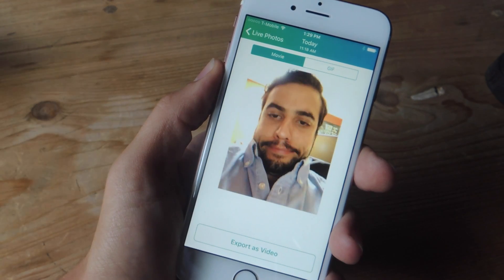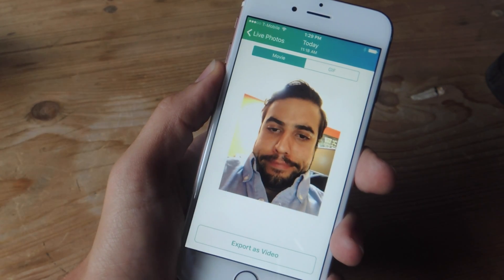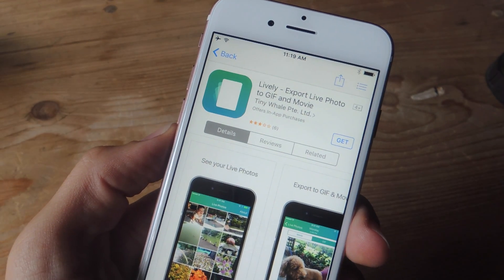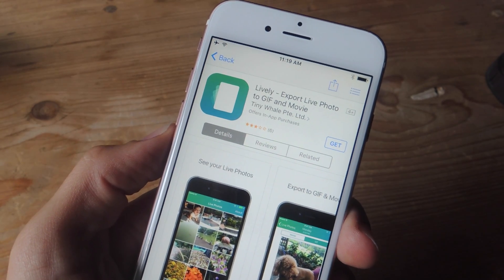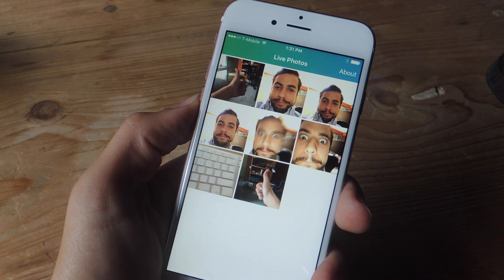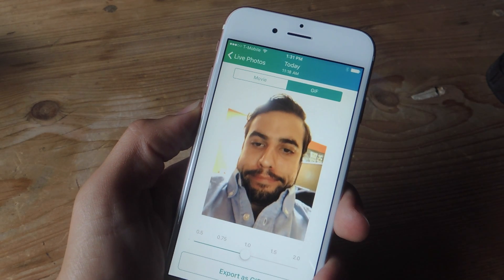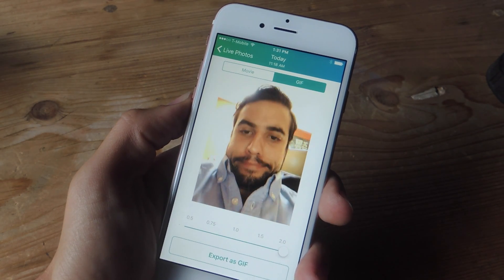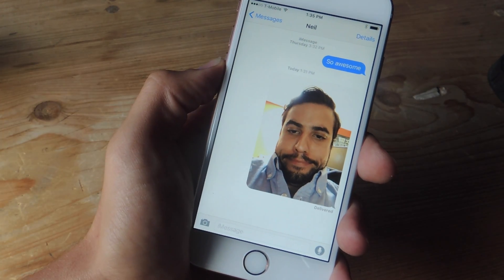Convert Your iPhone's Live Photos to Animated GIFs [How-To]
How to Convert 'Live Photos' to Animated GIFs

In this video tutorial, I'll be showing you how turn your Live Photos into fun, animated GIFs to share with friends or on social media. This will also work for "Live Photos" made with the EnableLivePhotos jailbreak tweak on any iOS device.